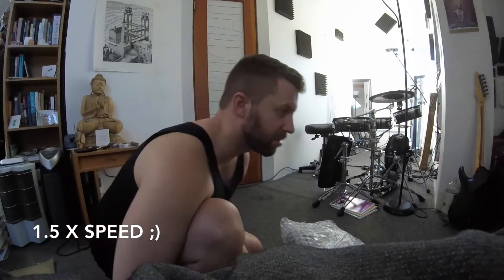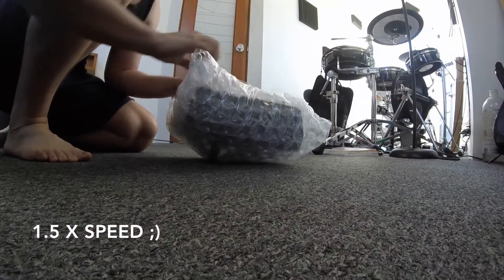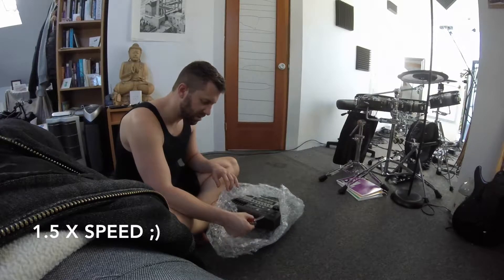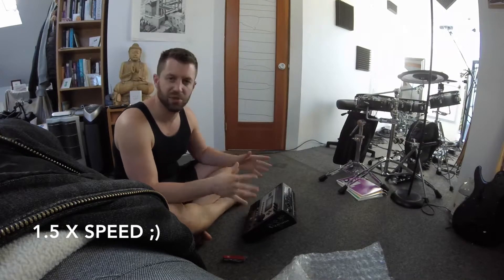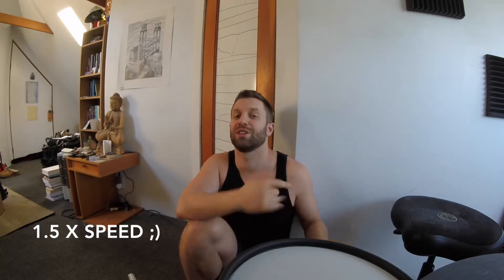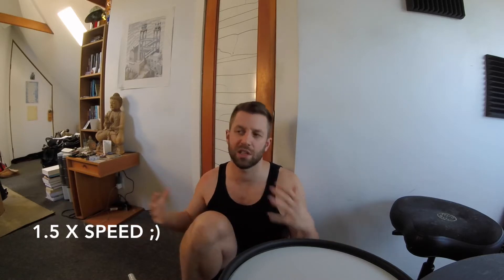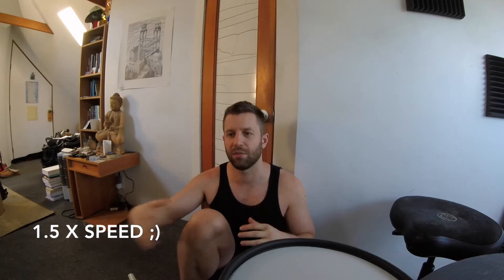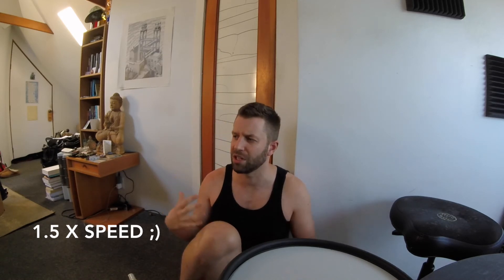Unboxing Roland TD-12! - Building Real Relationships - New Guitar Solo - Music Vlog 8 12 17